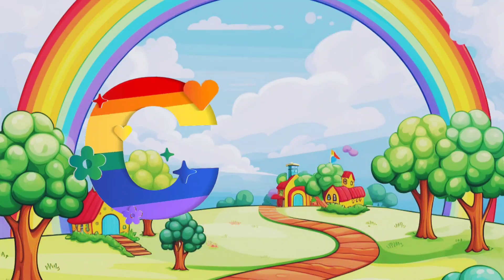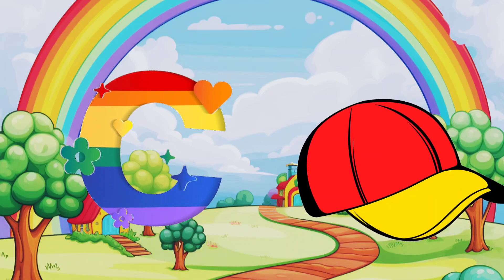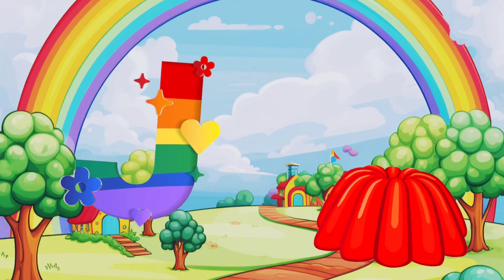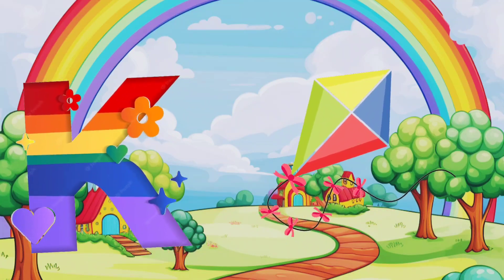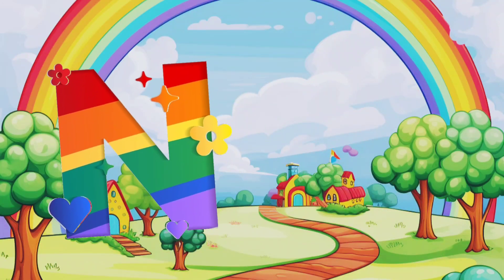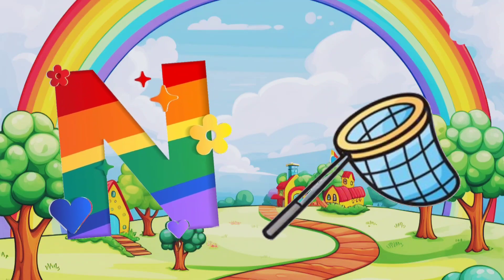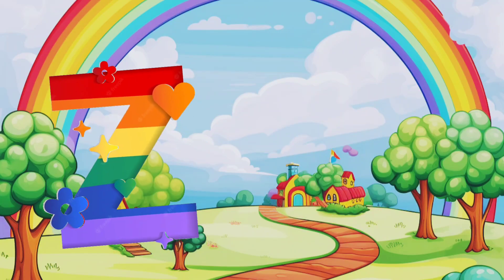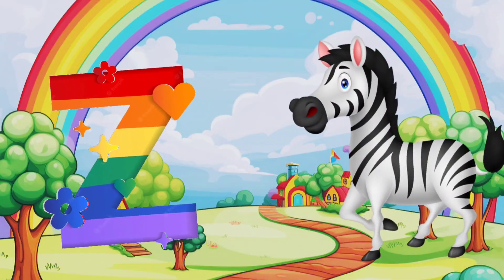Phonic Song for toddlers || A for apple 🍎 || Phonic sound of alphabet A to Z || ABC Phonic Song